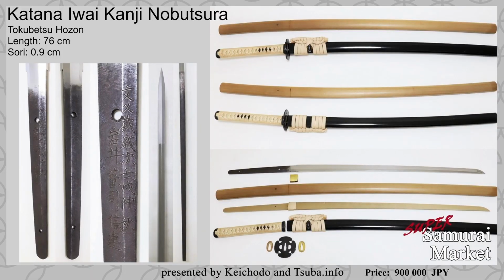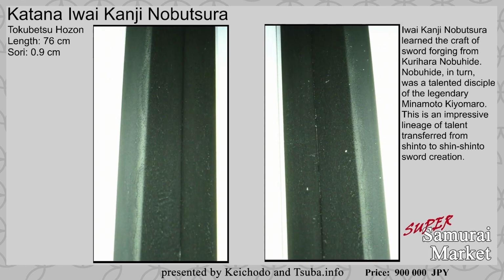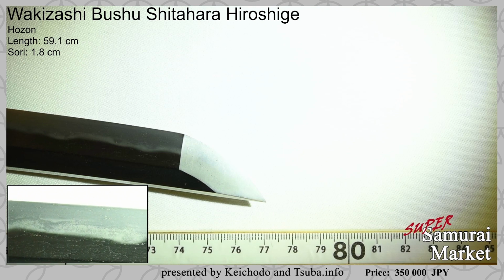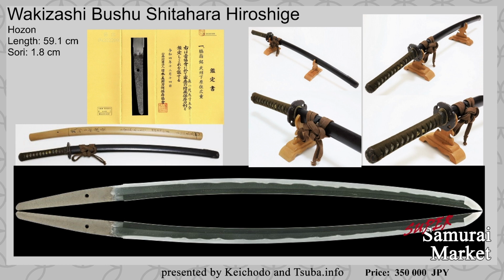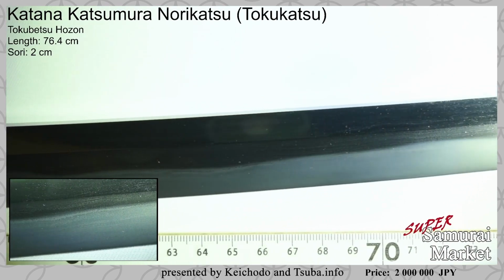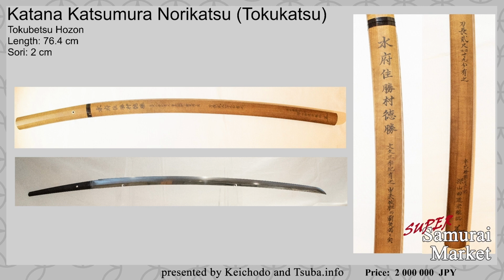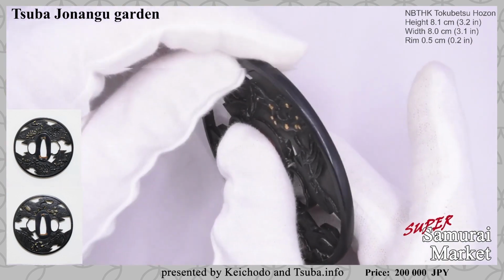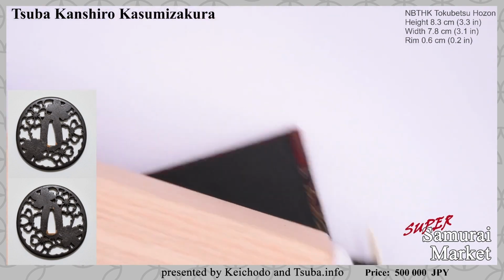Super Samurai Market - Episode 3: Japanese sword fittings at Token Matsumoto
This Episode of Super Samurai Market takes us again to Token Matsumoto a sword dealer in Nishi Kasai just 30 minutes from Tokyo station.

All prices indicated include shipping fees. No additional commission will be charged!

Nihonto
1. Katana by Iwai Kanji Nobutsura
2. Wakizashi by Bushu Shitahara Hiroshige
3. Katana by Katsumura Norikatsu also known as Tokukatsu

Kodogu
1. Tsuba, Kyo-Shoami, Jonangu garden
2. Tsuba, Ichiyosai Hironao, Li bai riding a horse
3. Tsuba, Higo Nishigaki Kanshiro, Kazumizakura

- timestamps -

00:00:00 - Introduction
00:02:13 - Katana Nobutsura
00:08:49 - Wakizashi Hiroshige
00:15:43 - Katana, Tokukatsu
00:24:37 - Tsuba, Kyo-Shoami
00:26:40 - Tsuba, Hironao
00:28:09 - Tsuba, Nishigaki Kanshiro